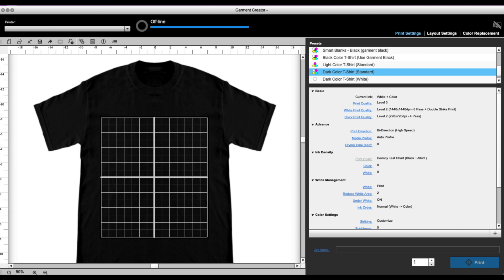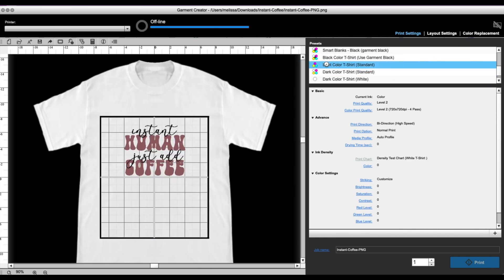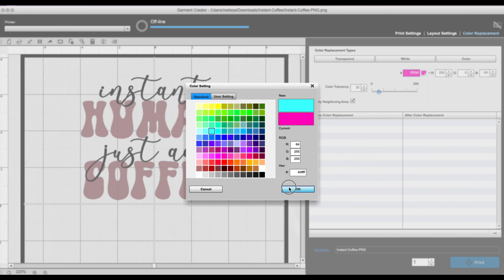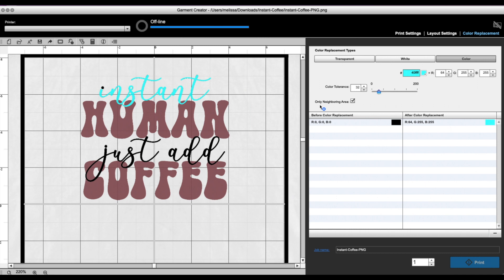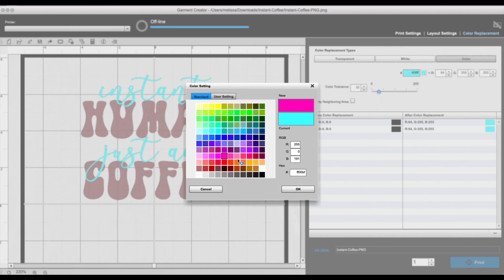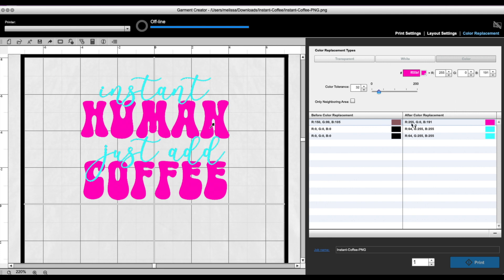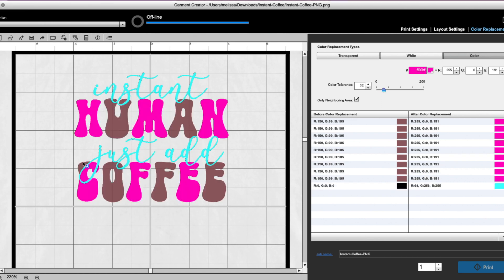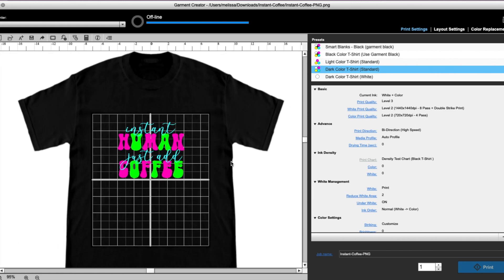How to Change Color of Logo Image in Epson Garment Creator (F2100 DTF/DTG Printer)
Change Color of Logo or Image in Epson Garment Creator | Silhouette School Blog 😍 Learn how to change colors of DTF and DTG designs in Garment creator 👇 SUPPLIES and MORE INFO and IMPORTANT LINKS!👇

👚DTF Supplies for Making DTF Transfers with Epson F2100 (Download the supply list

00:00 Introduction to Color Replacement in Garment Creator
01:07 Using the Color Replacement Tool
03:23 How to Delete Color Changes in Garment Creator